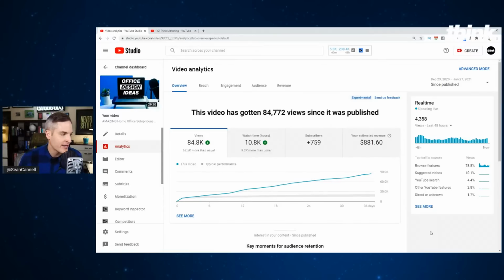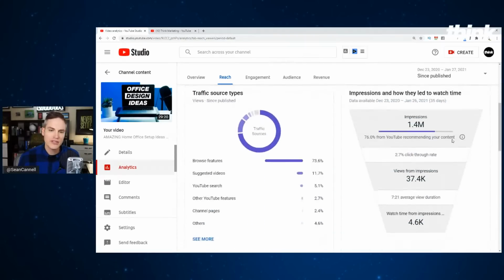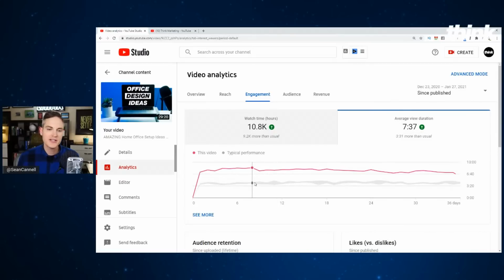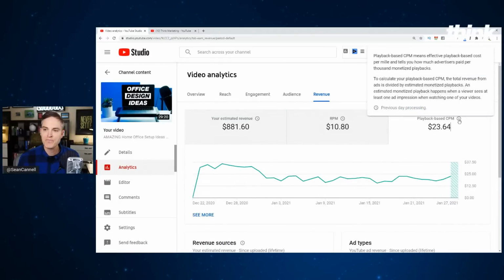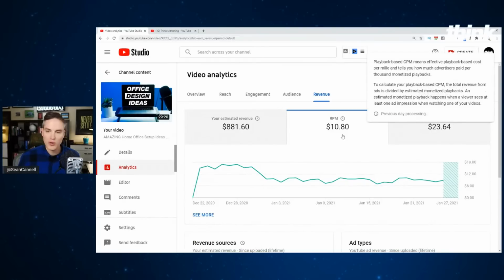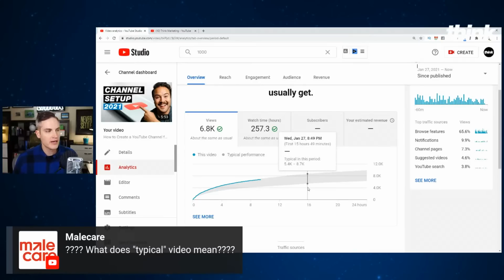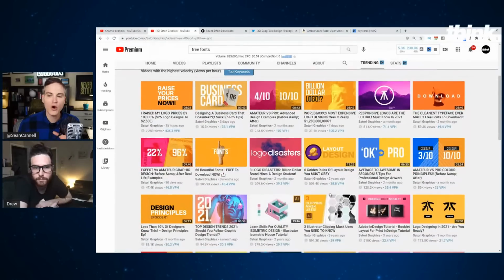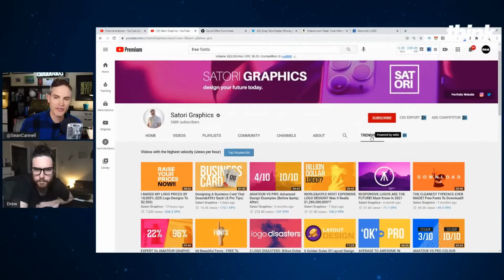YouTube Analytics Explained: How to Hack the Algorithm & Trigger More Views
10 YouTube Analytics You NEED to Know! Register for my FREE YouTube Masterclass class

📘 (NEW Free Limited-Time Training) How I Used One Simple YouTube Strategy to Turn $130 Into Over $19,323 with a Single YouTube Video!

 ➡️Timecodes
00:00 - How to hack the YouTube algorithm with these 10 must-know analytics
26:06 - Should I unlist my videos now that I have pivoted my channel?
28:37 - Should I do YouTube Shorts and in-depth videos on the same channel?
34:00 - Should I get an editor or invest in YouTube coaching?
38:51 - When should I set up Amazon Affiliate?
42:20 - Would Video Ranking Academy help me if I am not creating content in English?
51:00 - How do I structure my YouTube channel with different types of videos?
1:10:42 - How do get more engagement on my videos?
1:21:29 - Other people are doing what I want to do - how do I break through?
1:29:21 - Should a YouTuber use Clubhouse?

📒Books Recommended In This Episode📒

📙 Eat That Frog by Brian Tracy
📙 Punch Fear In The Face by John Acuff
📙 Do The Work by Steven Pressfield

Our mission here at Think Marketing is to help 10,000 purpose-driven entrepreneurs go full-time doing what they love and making an impact through the power of video.

⚡️COURSES/ COACHING / MASTERMINDS: Learn about our online courses and in-person events by talking to one of our Think Master Coaches.

About this video:
Welcome to Coffee With Cannell with Sean Cannell. In this episode, you'll learn how to make data-driven decisions with YouTube analytics.